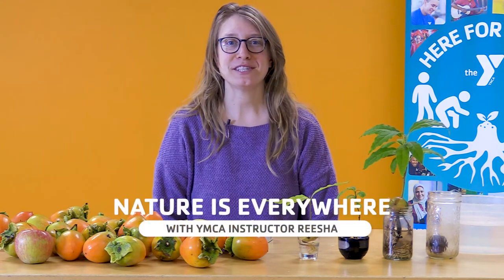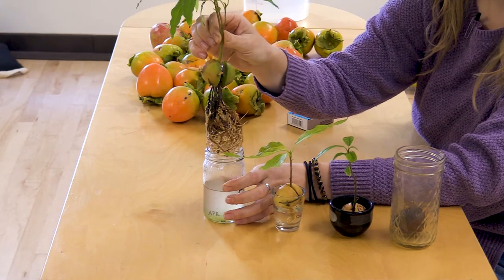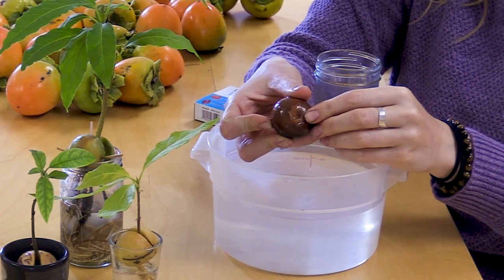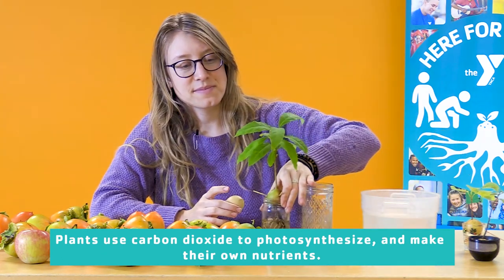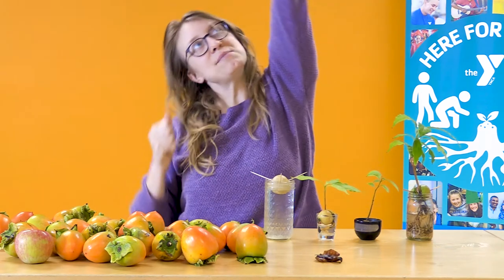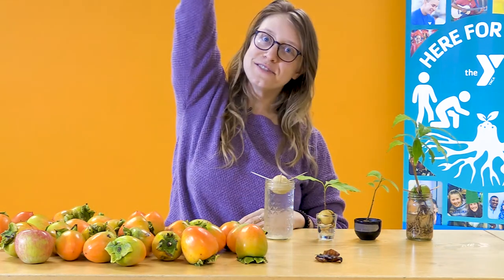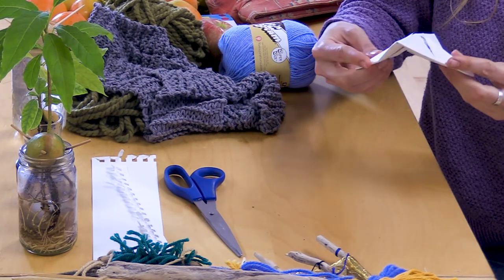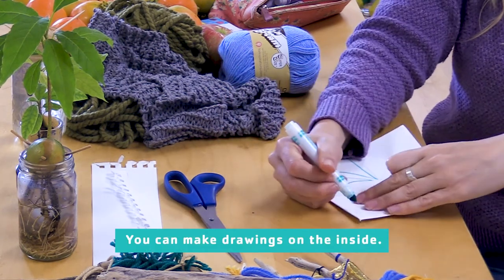Nature is Everywhere with Reesha: Zero Waste Guacamole, Fortune Tellers, and The Magic of Trees!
Welcome to Classrooms for All! In this class, Reesha talks about how you can help make a positive impact on our climate. Explore the great indoors with hands-on projects and nature play as you join Reesha in getting curious about our planet, with videos about the science, art and fun of discovering how we are all connected!

We have new Classrooms for All content every week! Youtube @ M, W, F and Classrooms for All LIVE classes @ M-F, and on local access channel 29 @ M & F. For more information and class schedules,